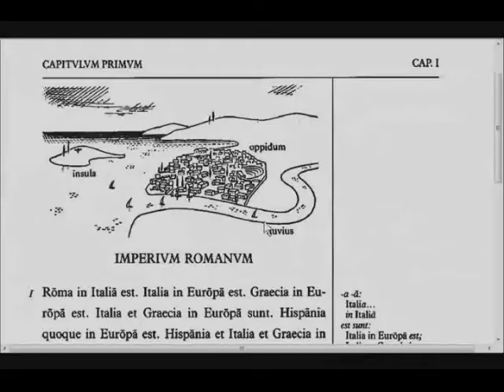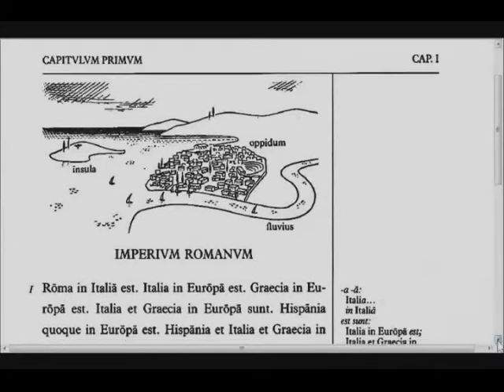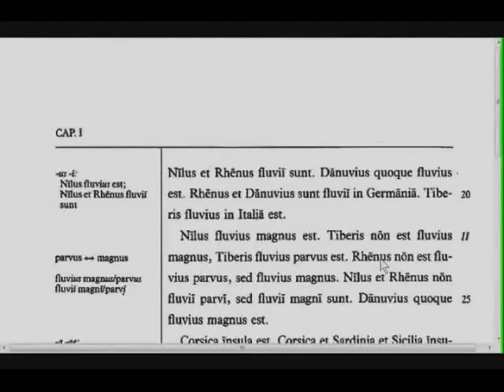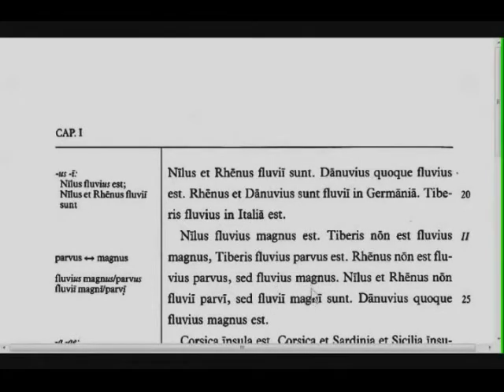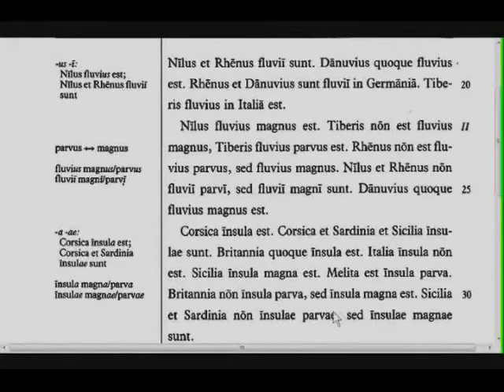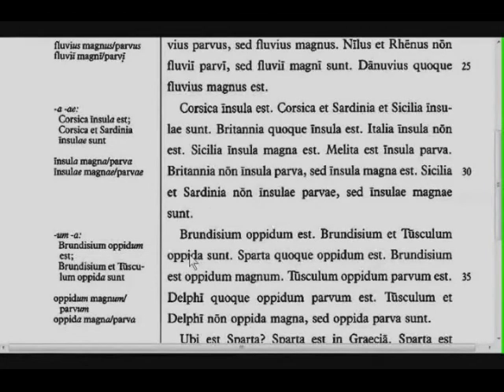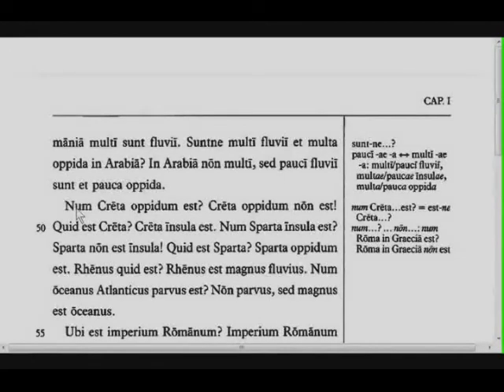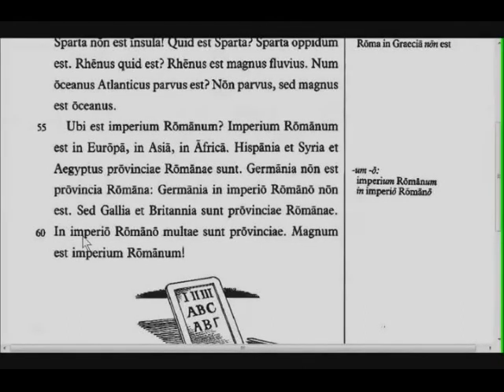LINGVA - CHAPTER 1 - PENSVM D